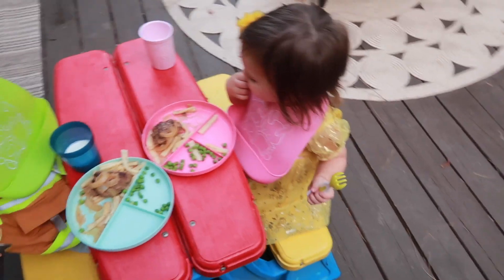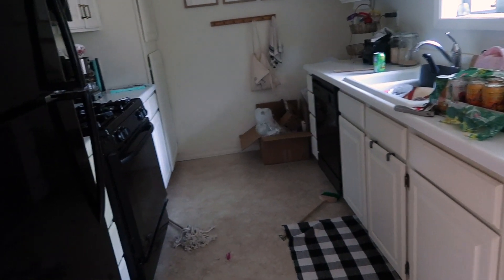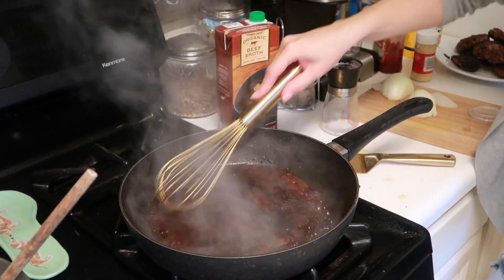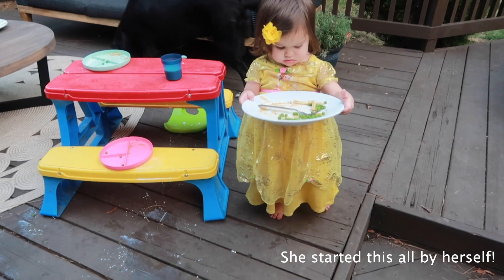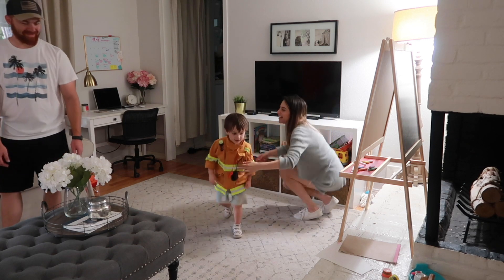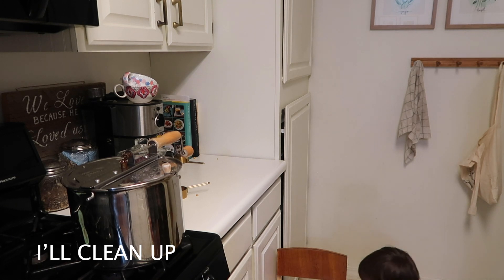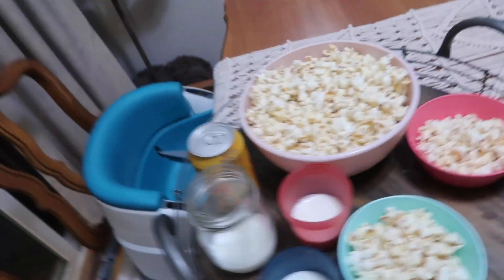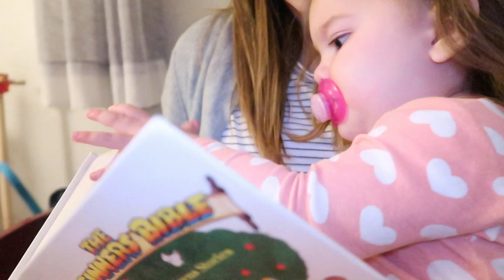REAL LIFE EVENING ROUTINE WITH 2 TODDLERS | SAHM |Vankyo Leisure 430 Projector AD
Todays video is a Real Life Nighttime Routine 2019. In this video I share my evening schedule, a yummy dinner recipes and any complete disasters that may take place (with 2 toddlers there usually are a couple per day!) We also share our favorite treat recipe that we like to make together!  Hope you enjoy this toddler bedtime routine!

Expires:  9/10/2019

PROJECTOR SCREEN